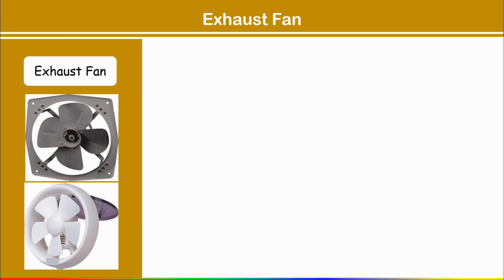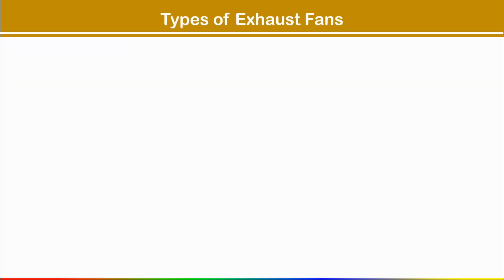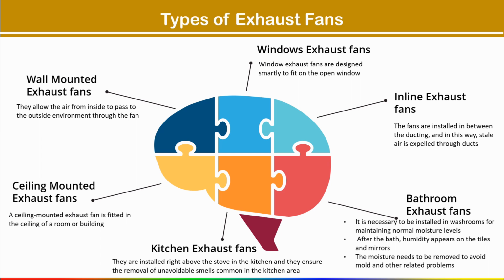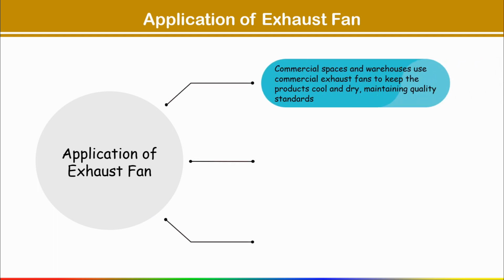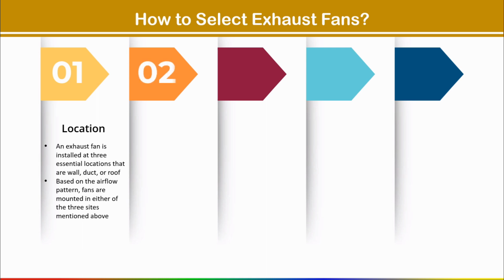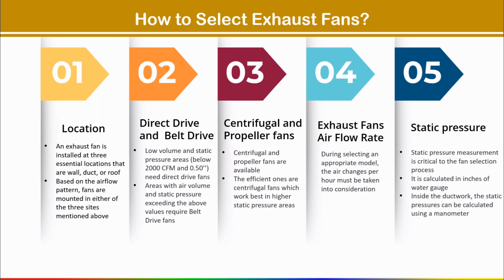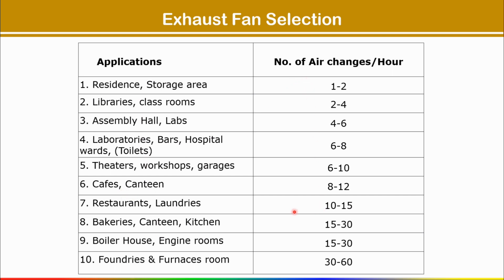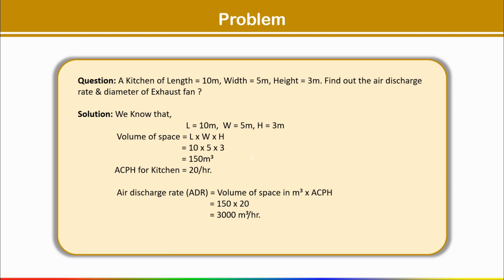Exhaust Fan Selection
In this tutorial you would be able to understand “Exhaust Fan Selection”.

Udemy Courses Available: -
1. HVAC Heat Load Calculation by using HAP Software
2. HVAC Designing for Healthcare Facilities